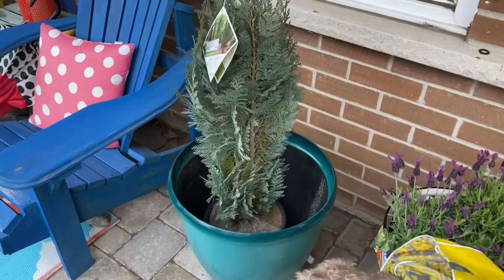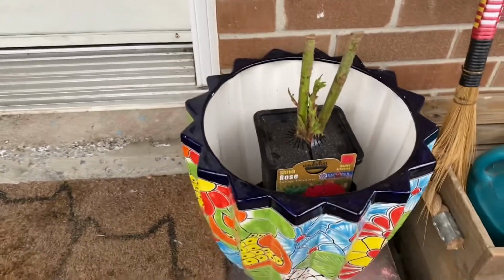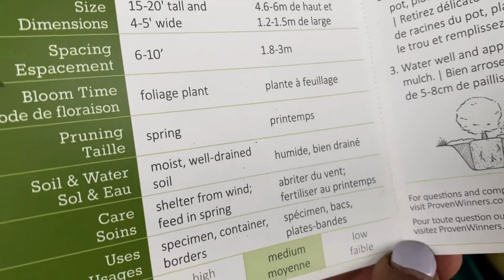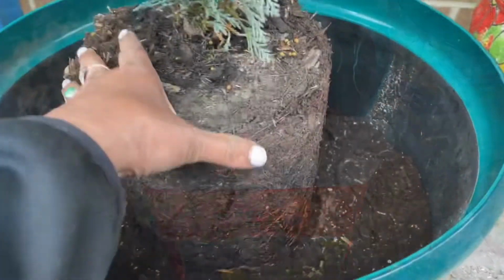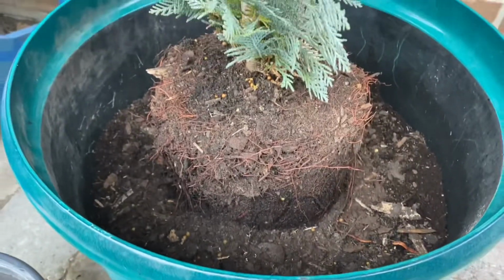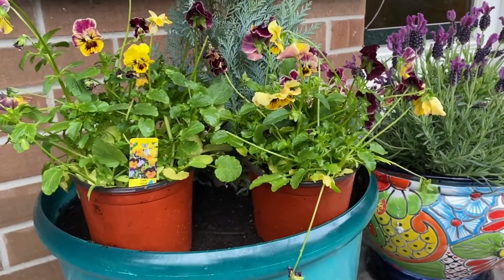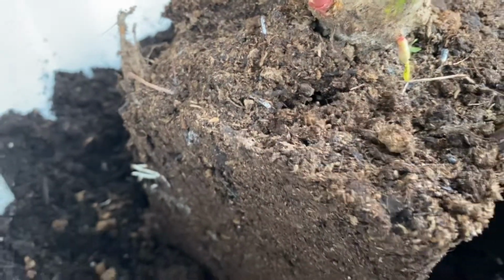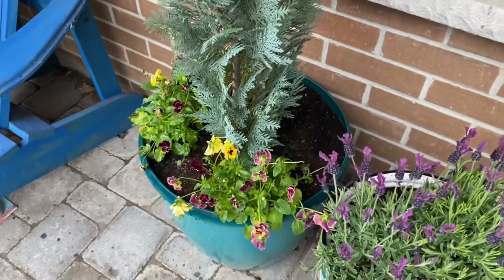Planting some porch containers // Pin Point Blue False Cypress / George Vancouver Rose ❤️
It’s a rainy morning and perfect do some containers on my porch. I am planting my Pin Point blue false cypress in an aqua container with an under planting of violas. I am also planting a vibrant red rose called George Vancouver in a mexican pot.. Hope these ideas will inspire you to try something different this season on your porch